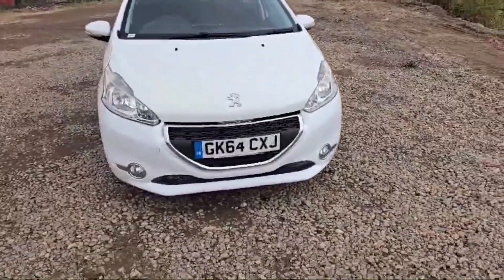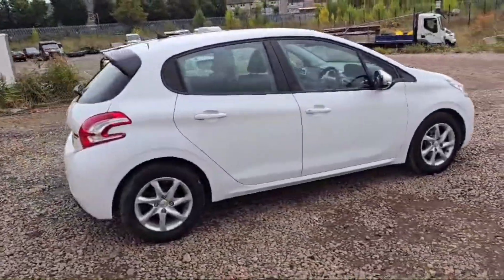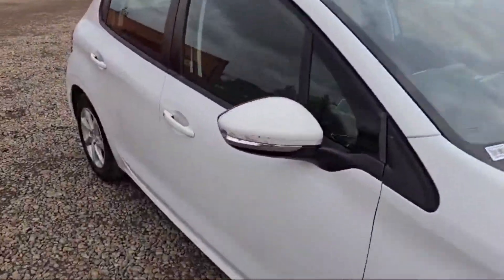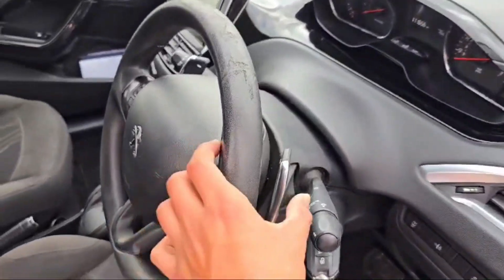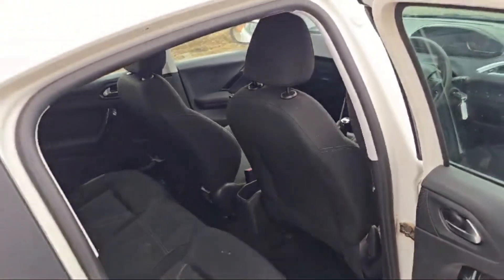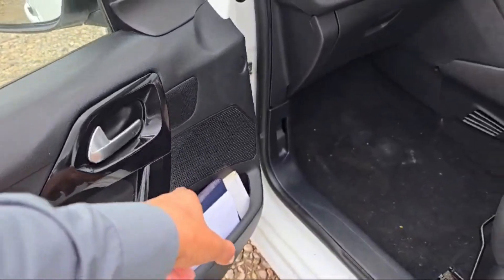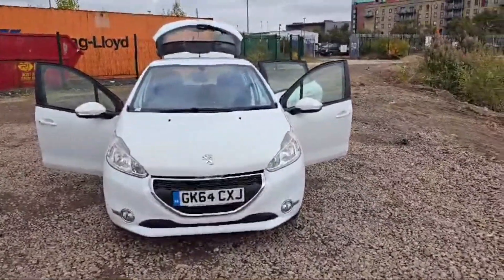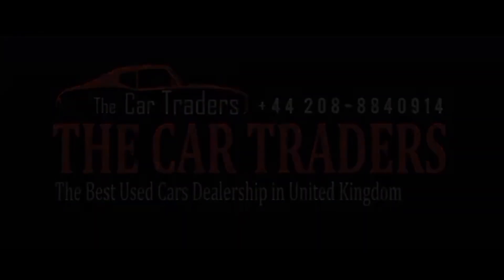REVIEW OF 2014 Peugeot 208 1.4 e-HDi Allure EGC Euro 5 (s/s) 5dr +0£Tax +Auto +Diesel